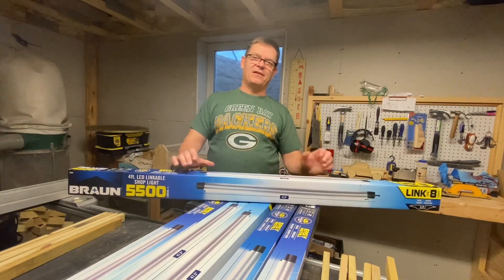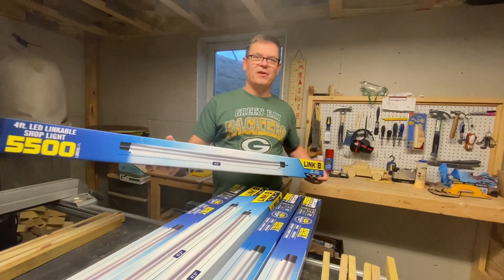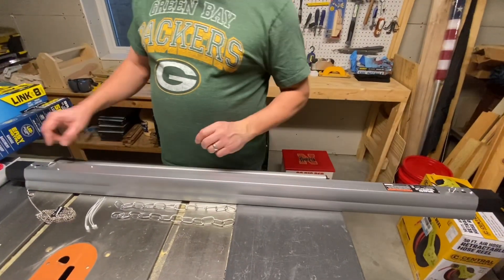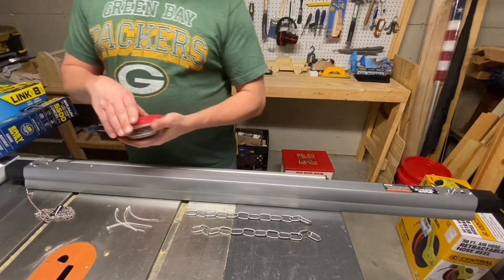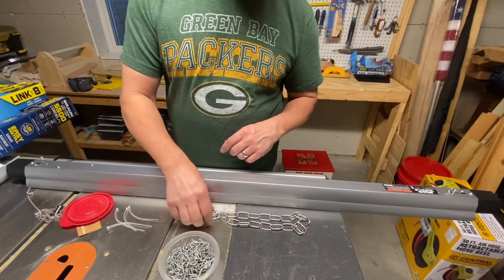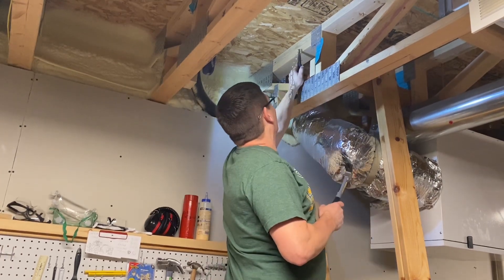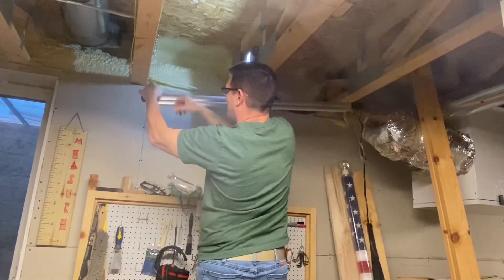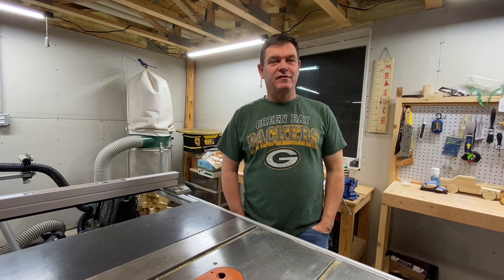Installing Harbor Freight Braun LED lights